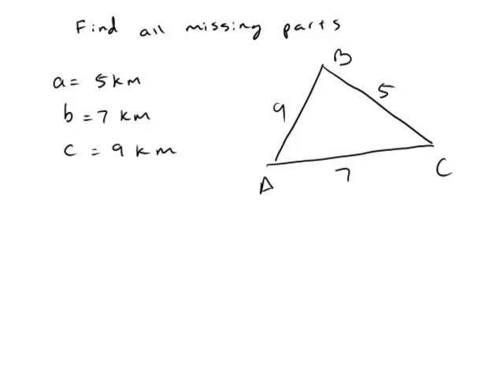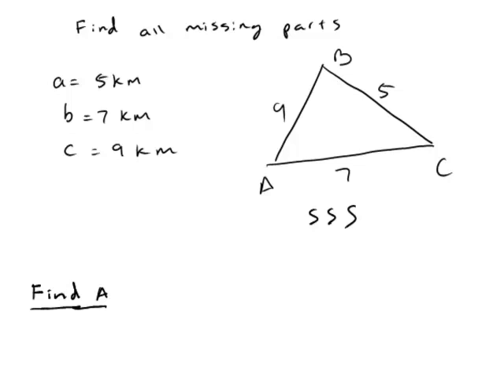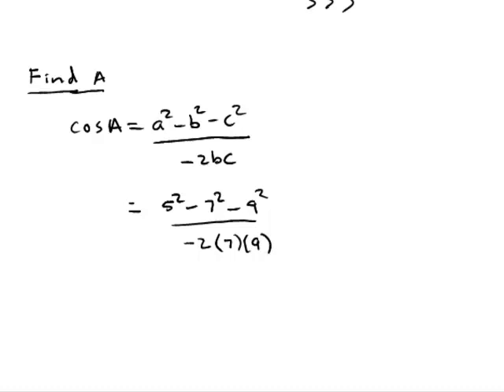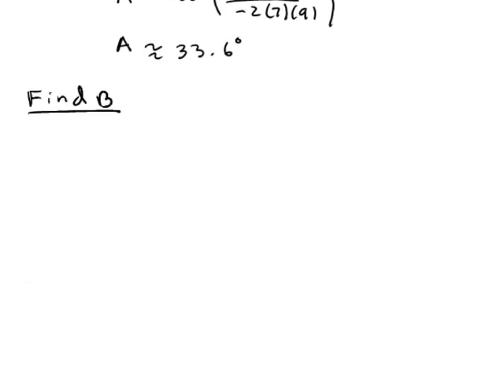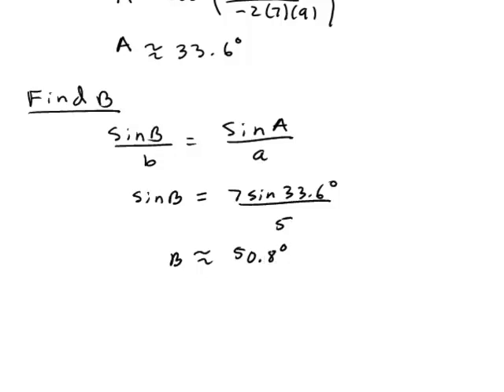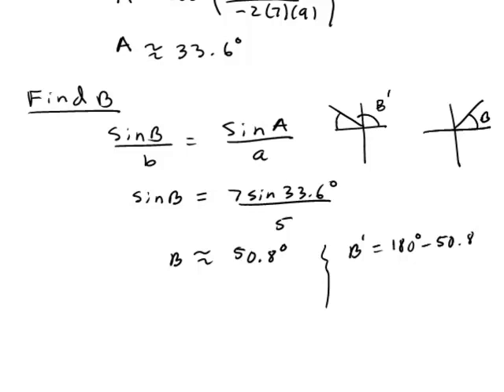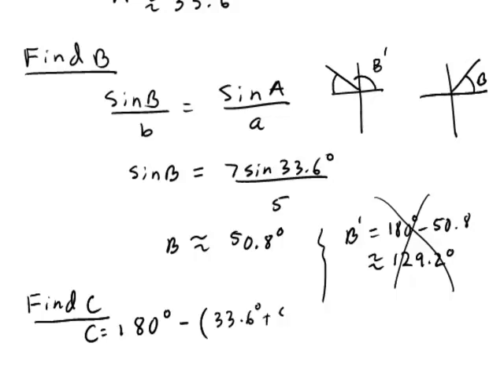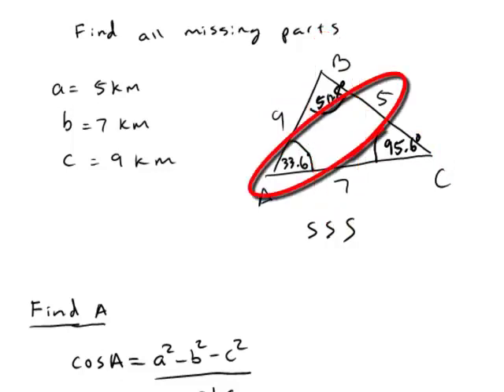Law of Cosines SSS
Law of cosines given three sides